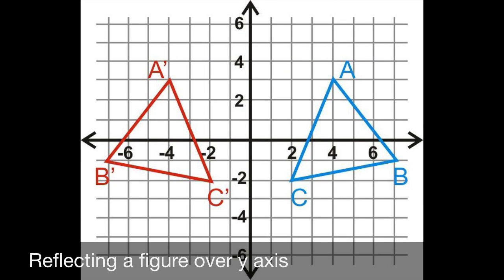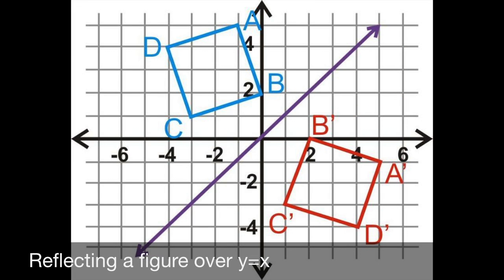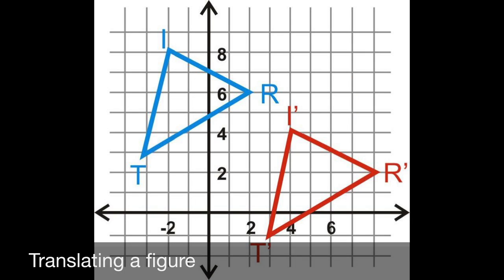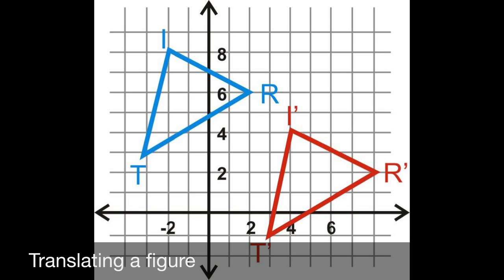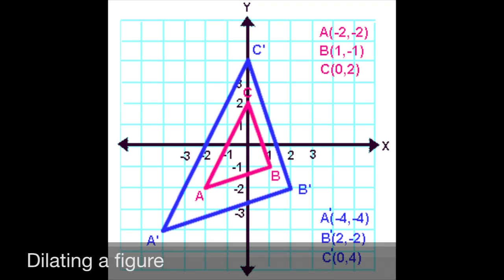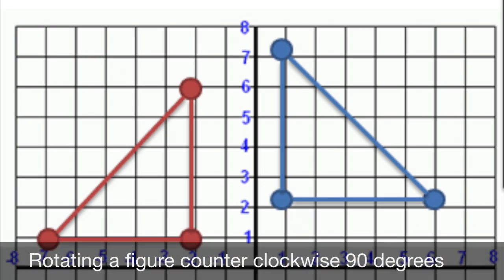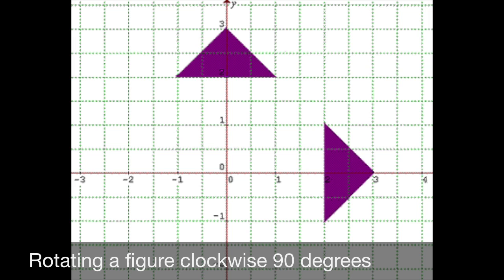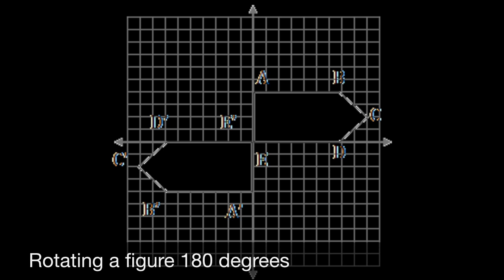CoachHerzogtransform-period3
Armaan Chokshi
Clare Mazina
Xavier Concepcion
Rami El Haj
Aly Farouk